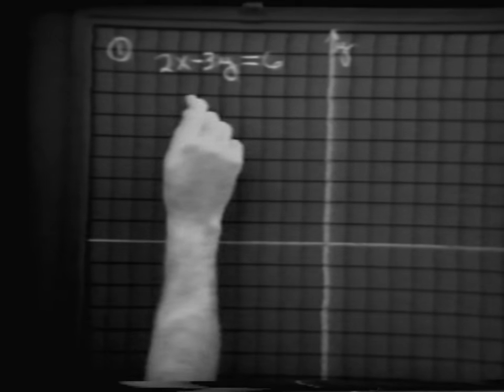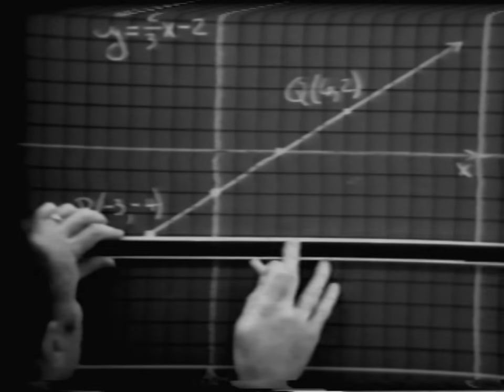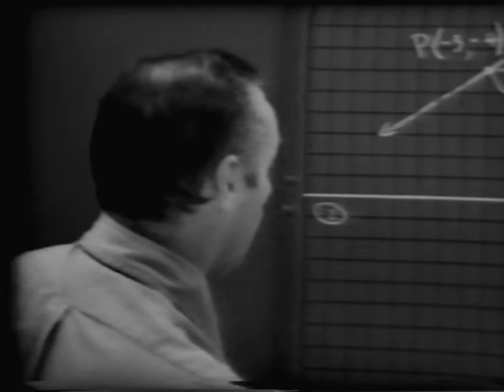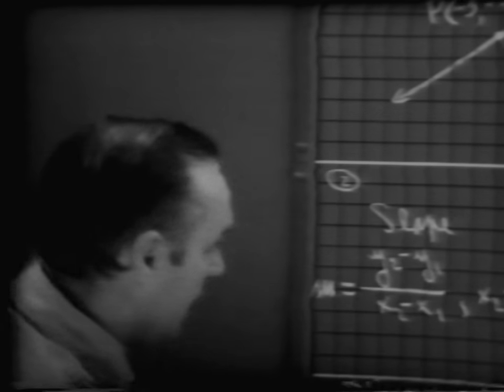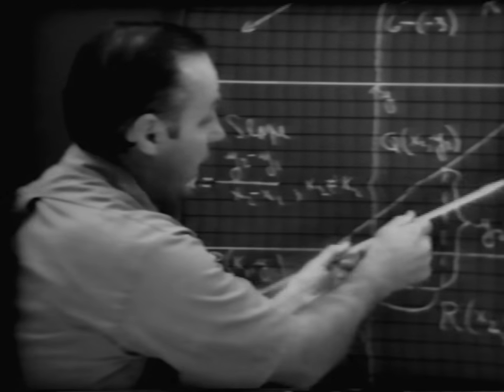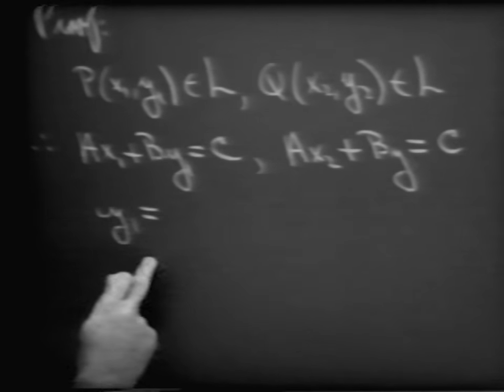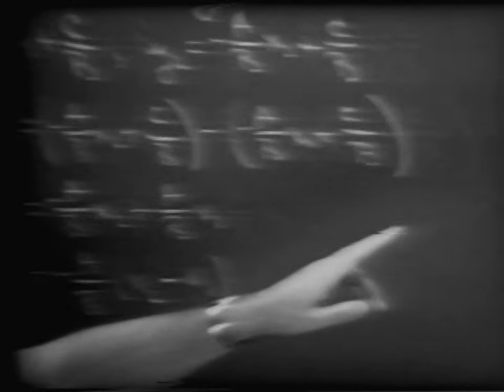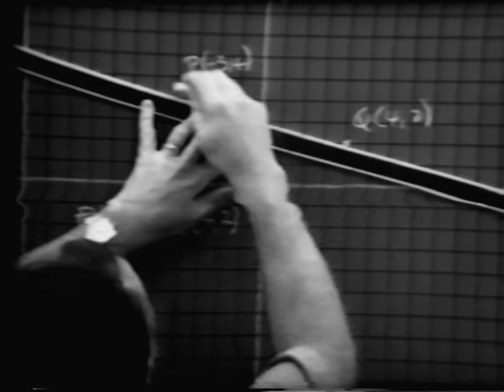Lesson 27: Slope of a Line